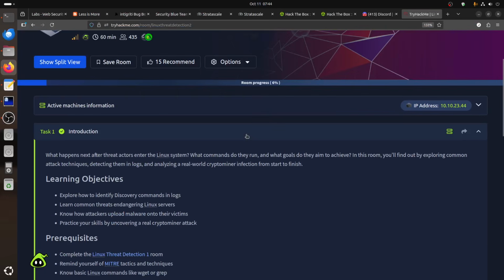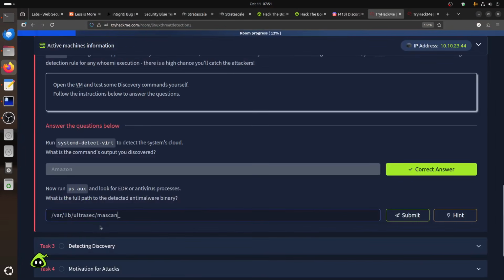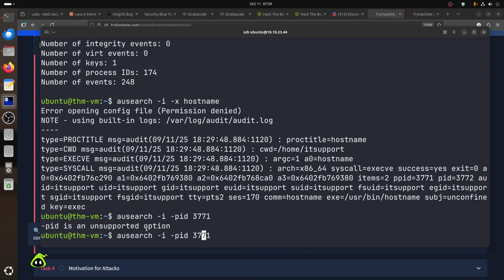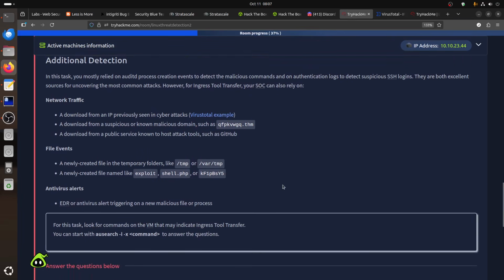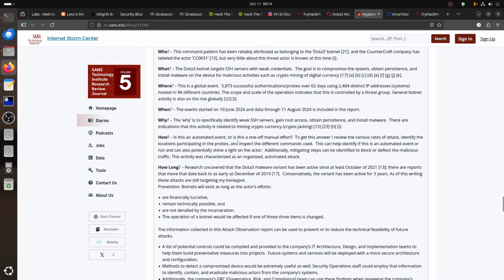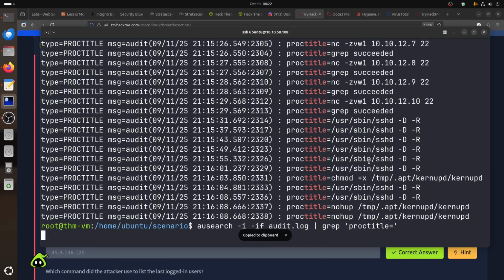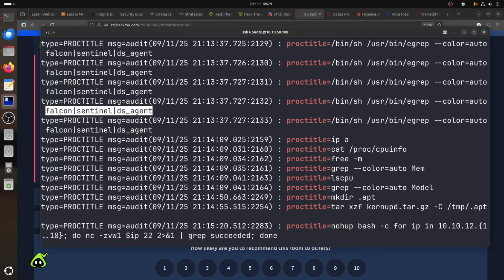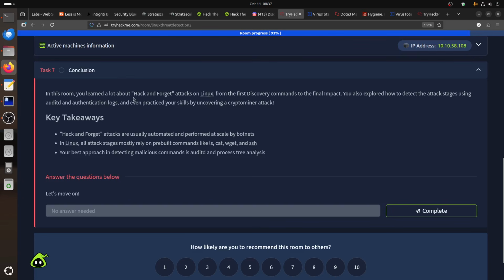TryHackMe Linux Threat Detection 2 - Full Walkthrough 2025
🐱 Explore the first actions of attackers after breaching a Linux server and learn how to detect them.

🐲 What happens next after threat actors enter the Linux system? What commands do they run, and what goals do they aim to achieve? In this room, you'll find out by exploring common attack techniques, detecting them in logs, and analyzing a real-world cryptominer infection from start to finish.

🎯🎯 Learning Objectives 🎯🎯

   📌 Explore how to identify Discovery commands in logs
  📌  Learn common threats endangering Linux servers
   📌 Know how attackers upload malware onto their victims
   📌 Practice your skills by uncovering a real cryptominer attack

🎯🎯 Room Tasks:🎯🎯

🦠 [00:00] Task 1: Introduction & Lab
🦟 [02:45] Task 2: Discovery Overview
 - Run systemd-detect-virt to detect the system's cloud. What is the command's output you discovered?
 - Now run ps aux and look for EDR or antivirus processes. What is the full path to the detected antimalware binary?
🐶 [10:10] Task 3: Detecting Discovery
 - What is the path of the script that initiated the "hostname" command?
 - What was the last Discovery command launched by the script?
 - Looking at the script content, what's the email of the script author?
🥝 [17:35] Task 4: Motivation for Attacks
 - From which domain was the Elastic agent downloaded?
 - What is the full path to the downloaded "helper.sh" script?
 - Which of the downloaded files is more likely to be malicious: The one downloaded with curl or wget?
🦊 [28:00] Task 5: Dota3: First Actions
 - Which IP address managed to brute-force the exposed SSH?
 - Which command did the attacker use to list the last logged-in users?
 - Which three EDR processes did the attacker look for with "egrep"? Answer Format: Separated by a comma, in alphabetical order.
🥨 [46:07] Task 6: Dota3: Miner Setup
 - What is the name of the malicious archive that was transferred via SCP?
 - What was the full command line of the cryptominer launch?
 - Which IP address range did the attacker scan for an exposed SSH? Answer Example: 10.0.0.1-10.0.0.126.
🐅 [52:57] Task 7: Conclusion

🎯 Websites link from the video: 🎯